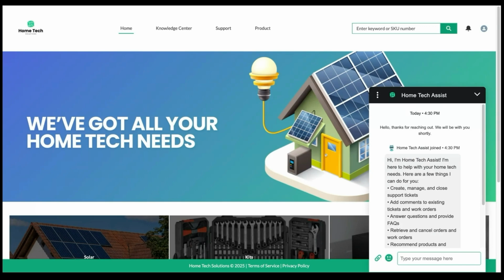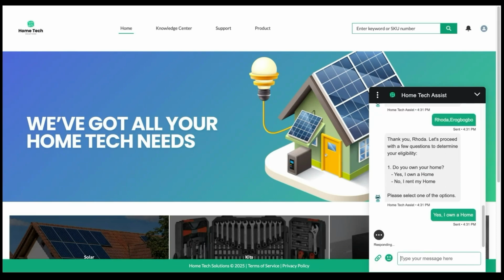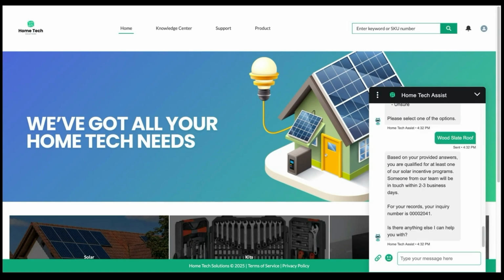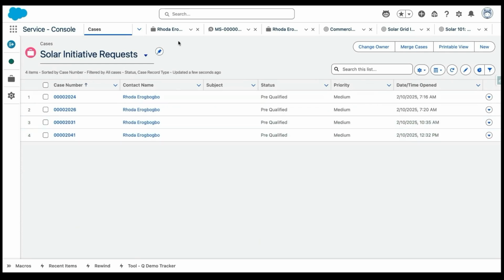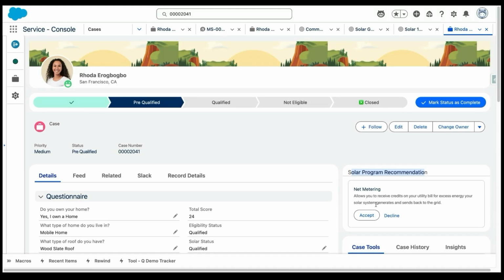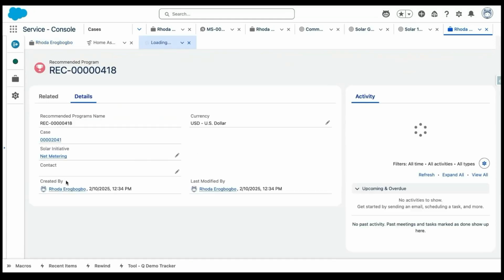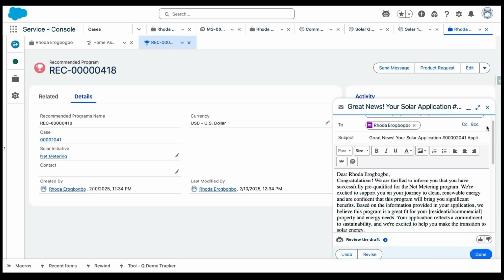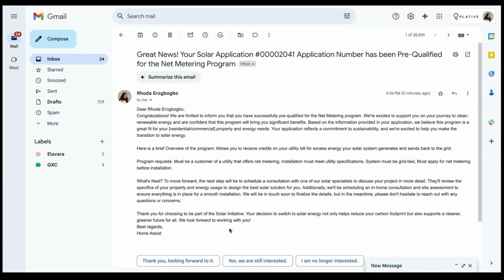Program Eligibility Agent: Manage Programs with Agentforce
Whether you're a solar energy company offering promotions on solar panels, a financial services company offering a new credit card, or a nonprofit offering human services programs, Plative's Program Eligibility Agent can streamline your program application process, qualify potential participants, and create cases in Salesforce Service Cloud (or Nonprofit Cloud, or Financial Services Cloud).